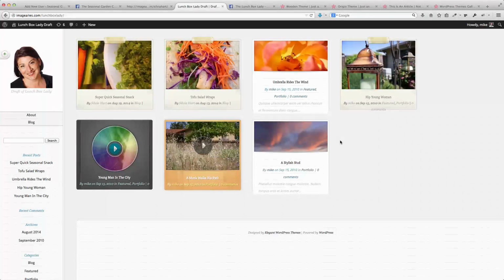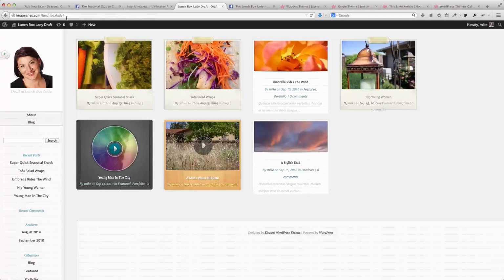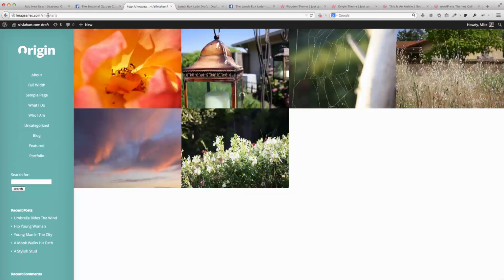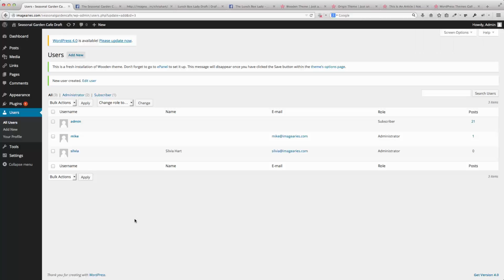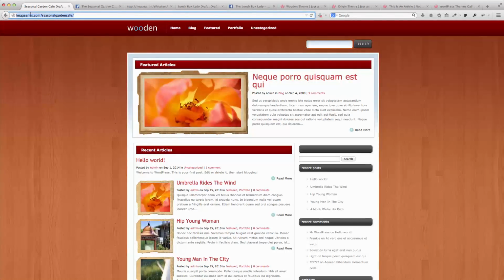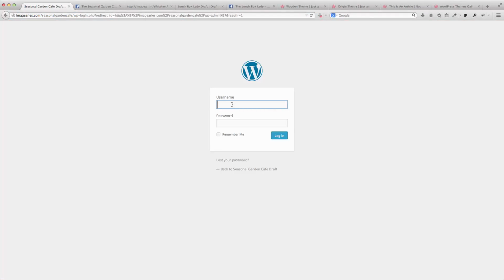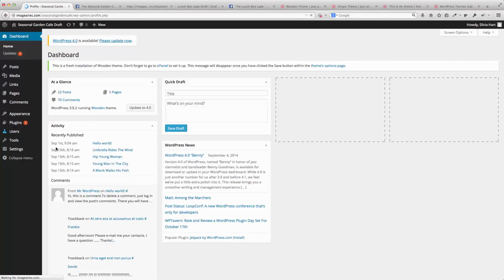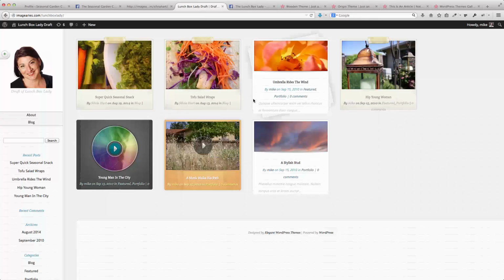Imagearies Collaborative Server